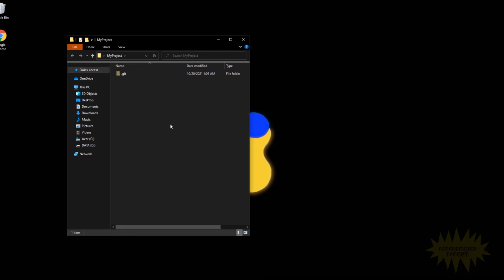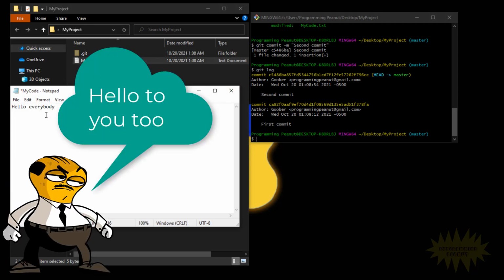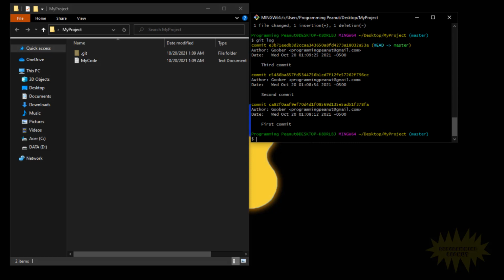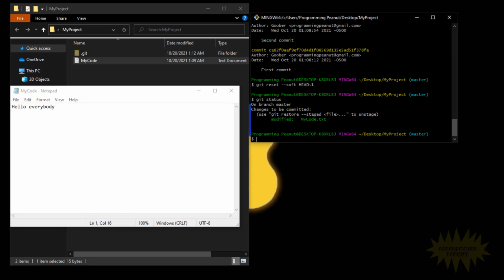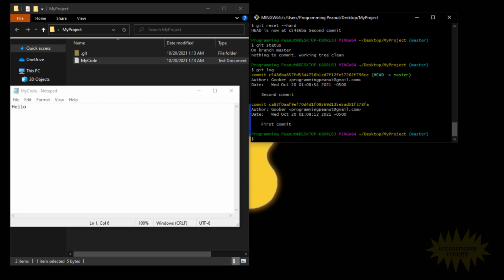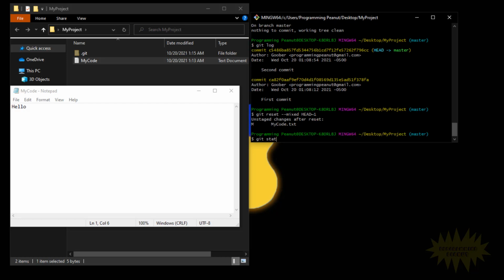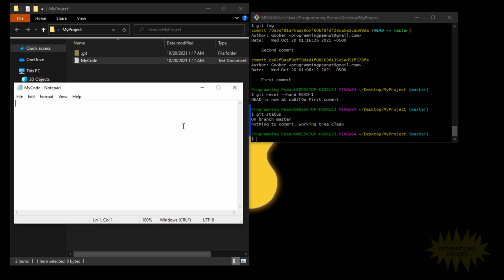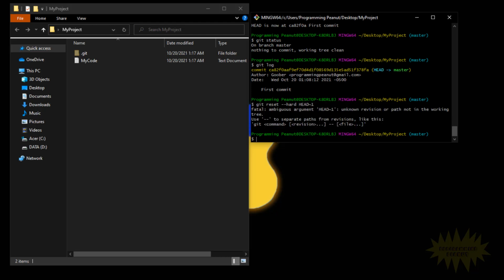[Git] How to undo commits in Git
In this video I go over how to undo the commits in your commit history